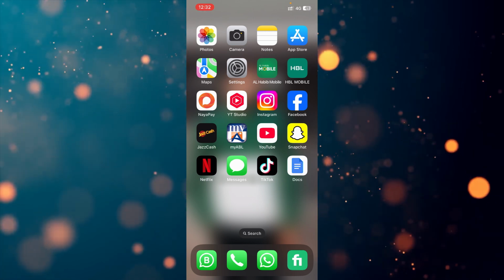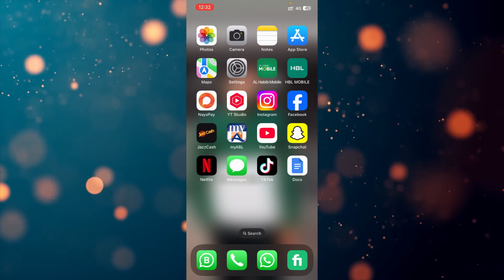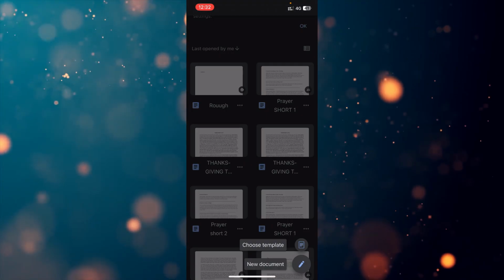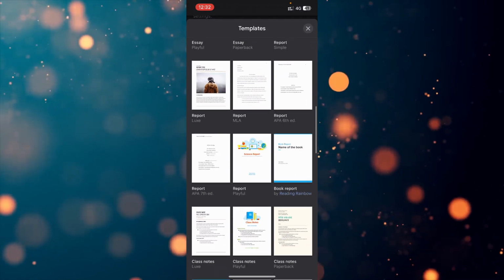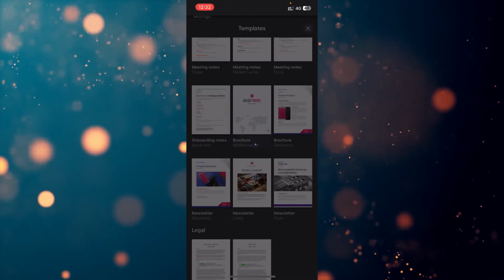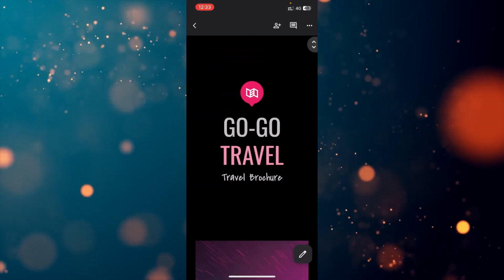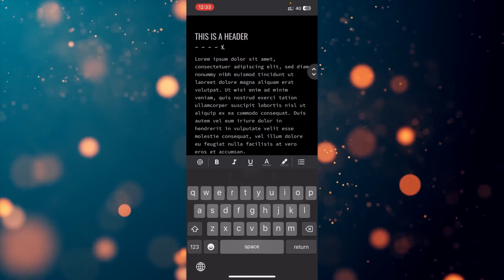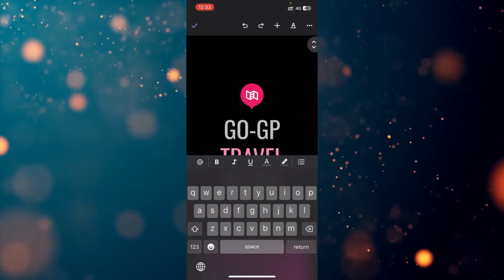How to Choose Templates on Google Docs App : Step-by-Step Guide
Learn how to choose and use templates on Google Docs with this quick tutorial! Discover how to access pre-designed templates for resumes, letters, reports, and more to save time and create professional documents. Perfect for students, professionals, and anyone looking to streamline their document creation process. Watch now and make the most of Google Docs templates! 📄✨